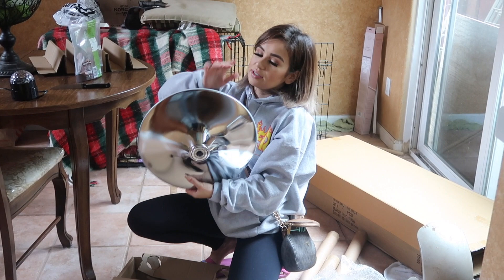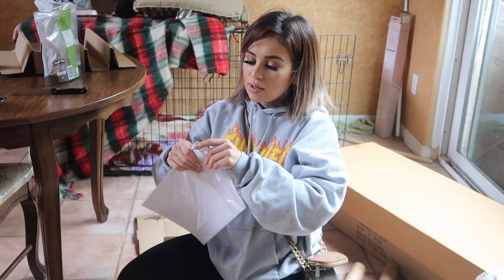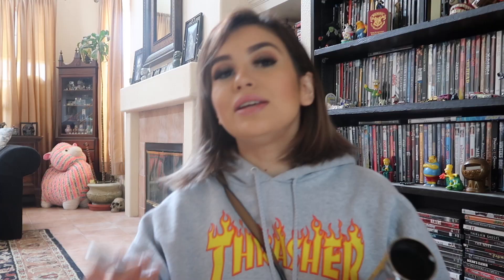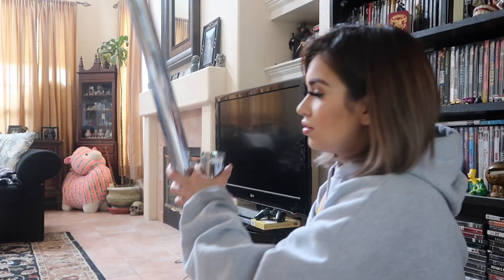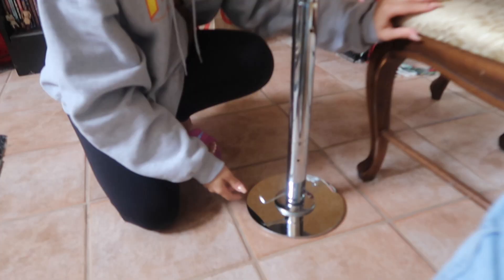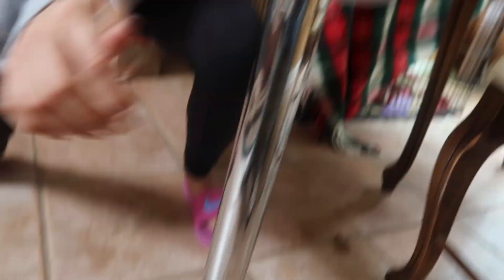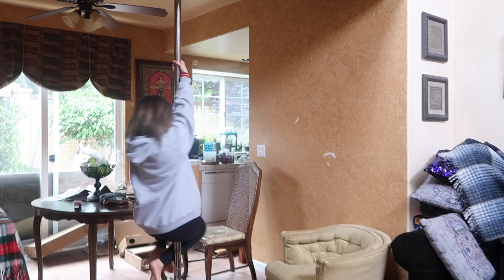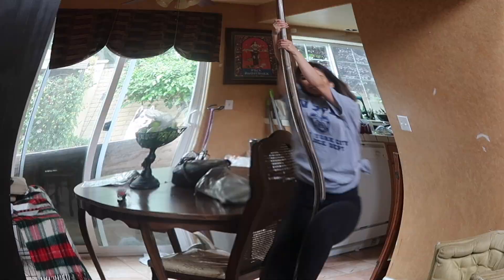I BOUGHT A POLE!!